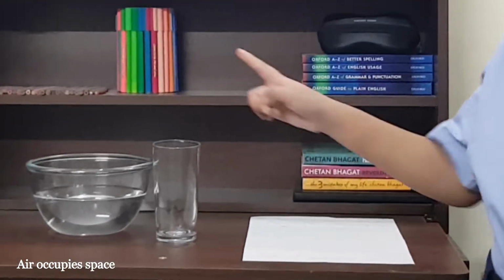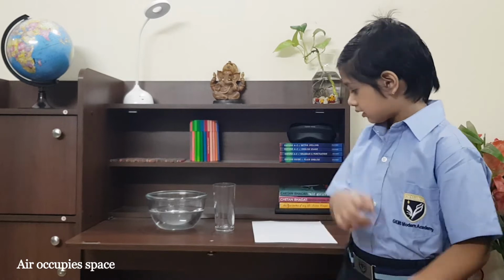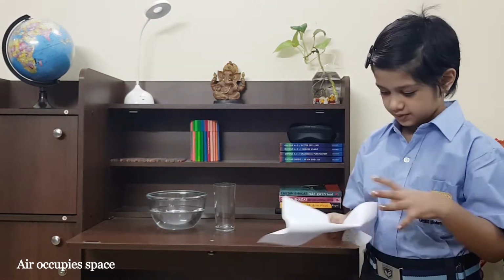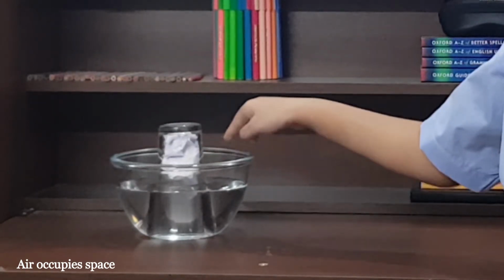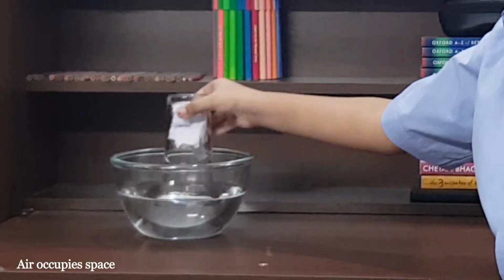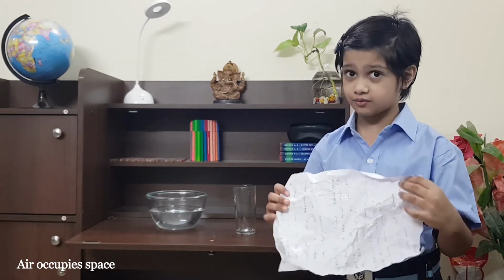GEMS Education|Budding Scientists|Fun Glass Science Experiment